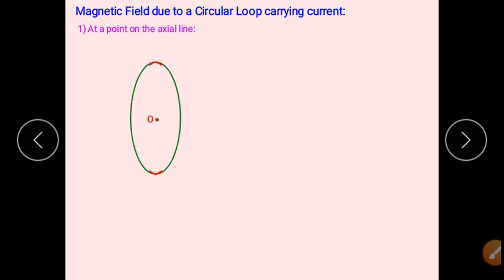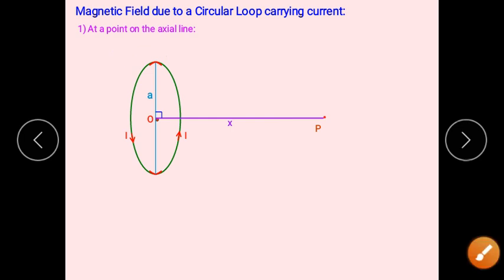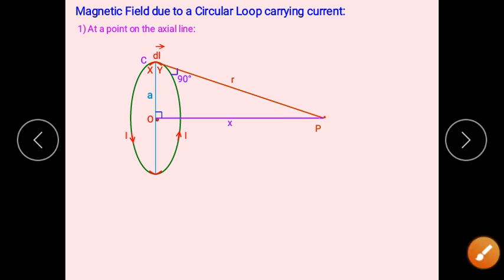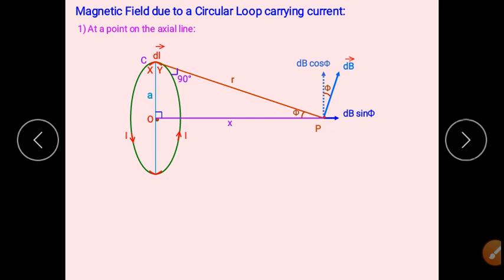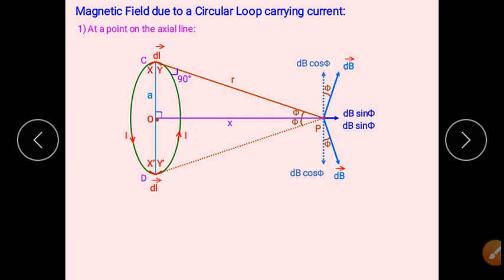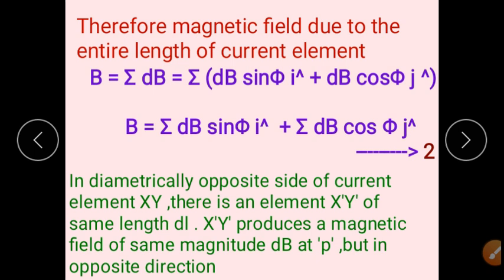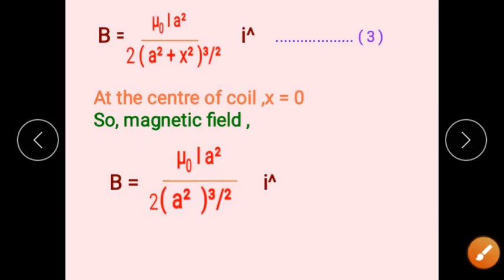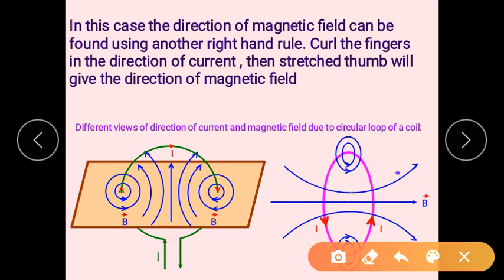CLASS 12 : magnetic field due to a current carrying loop